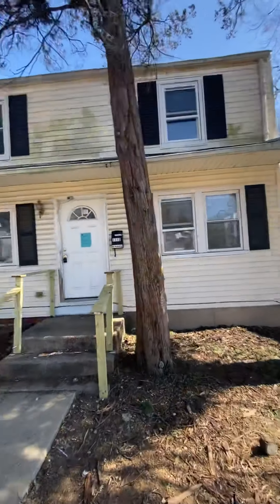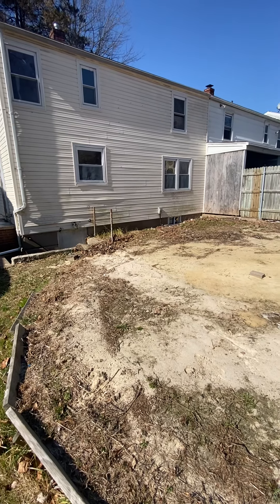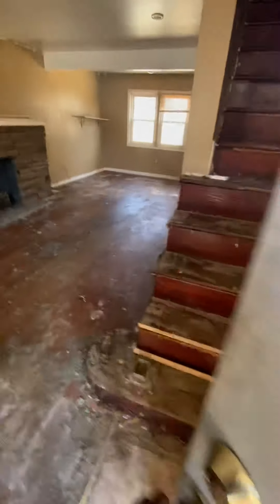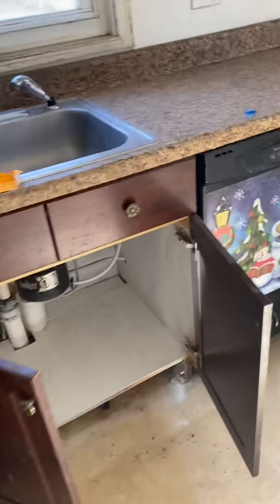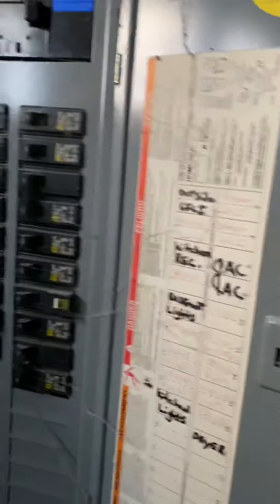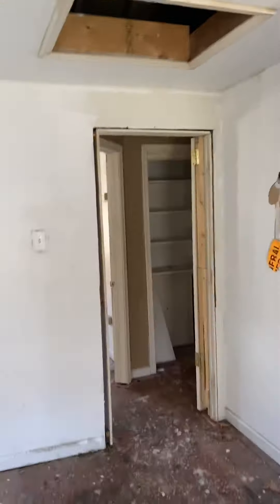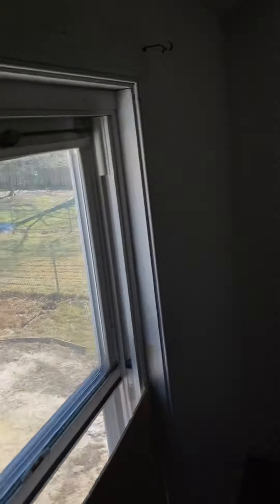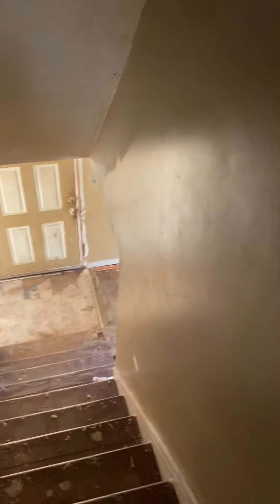1113 Church St Upland PA